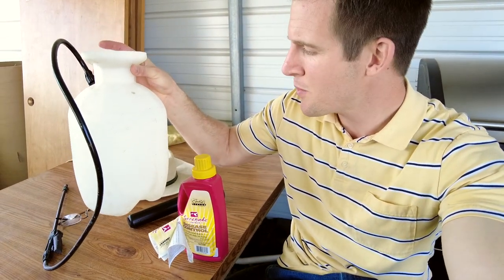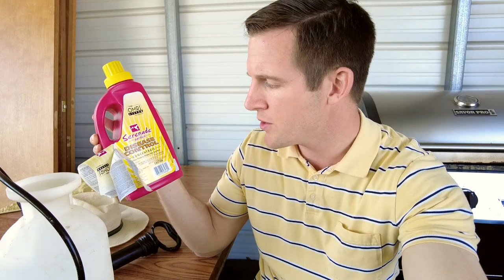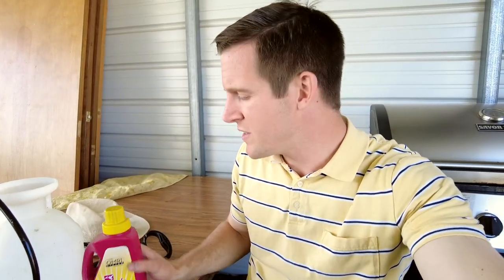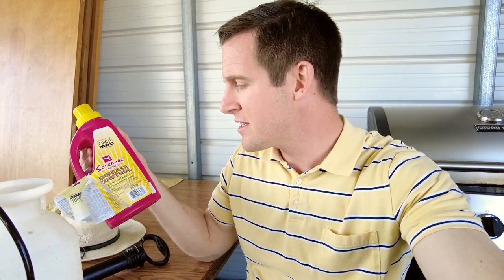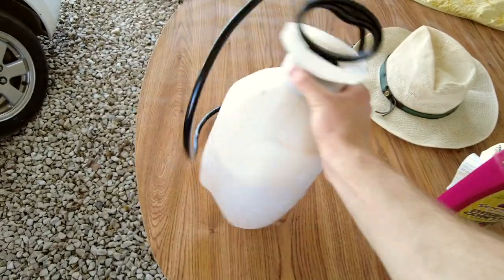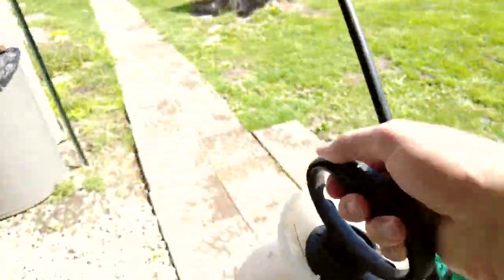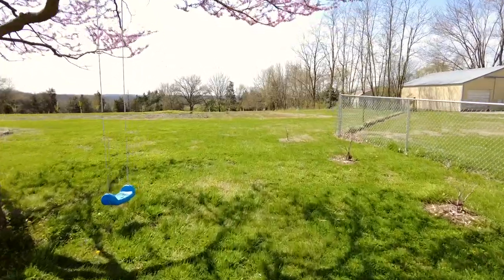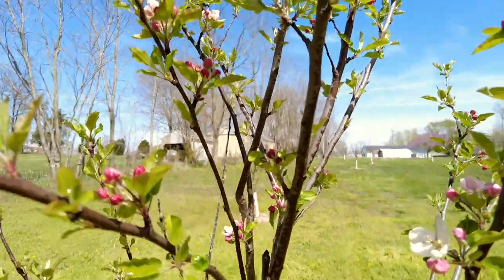BEST Organic Fungicide for Plants?! Serenade Fungicide Review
BEST Organic Fungicide for Plants on Amazon? Serenade Fungicide Review. *My new favorite organic spray to prevent/treat fire blight disease (Amazon affiliate link) Is Serenade Garden Disease Control Concentrate the best organic fungicide to use to prevent fungal diseases (fire blight, etc) in fruit trees and gardens?